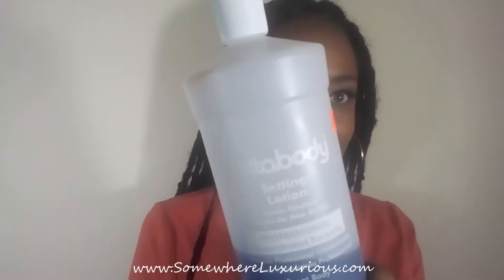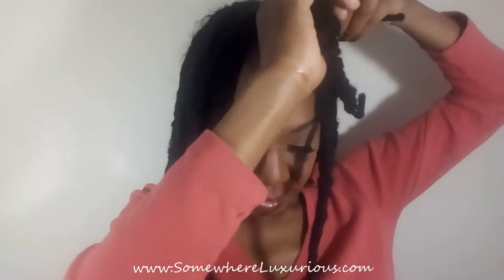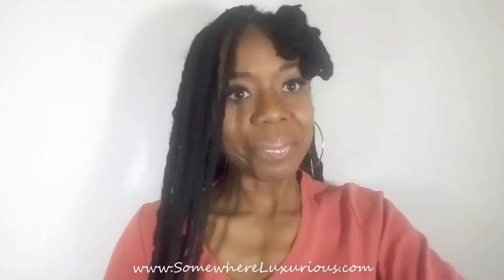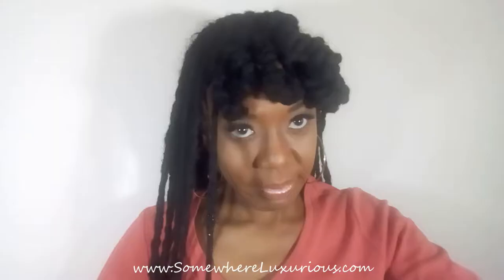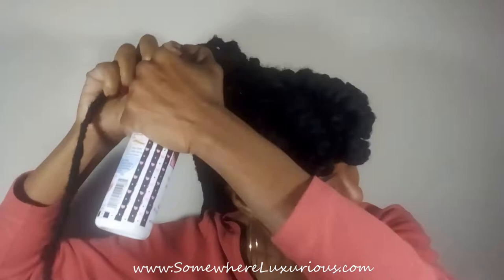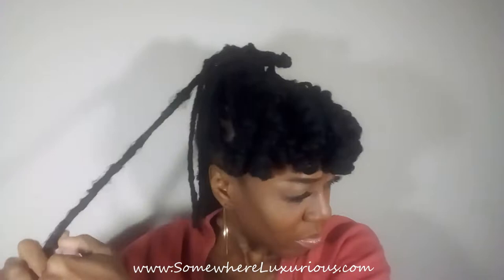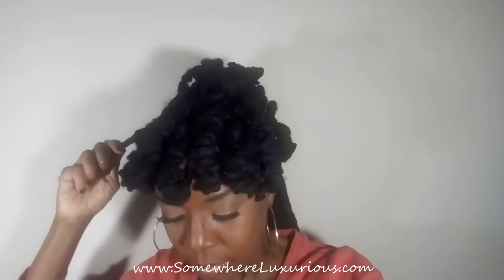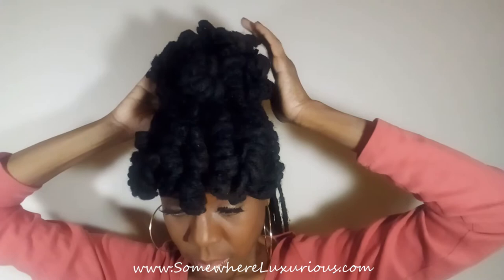Style Your Pipecleaner Curls in this Curly Ponytail | Claudine Williams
What should you do with those beautiful curls in your dreadlocks? Put them in a cute ponytail. You can even put a bang in your locs without cutting your hair.